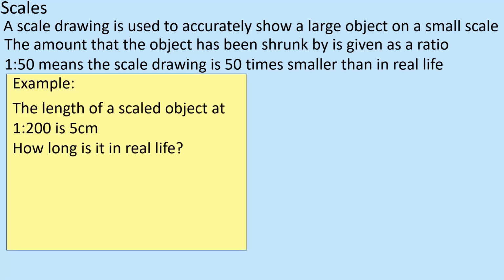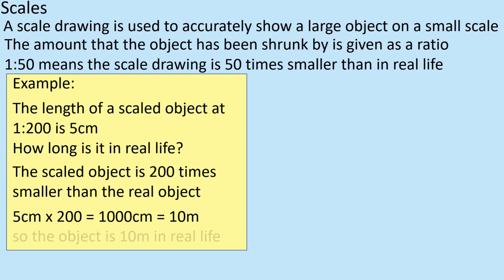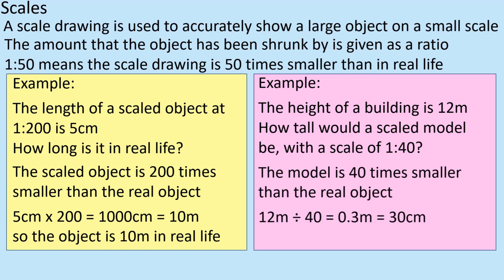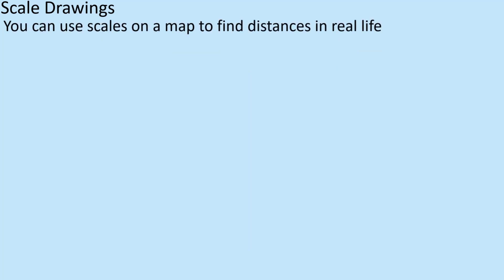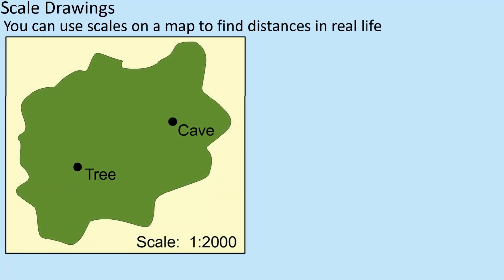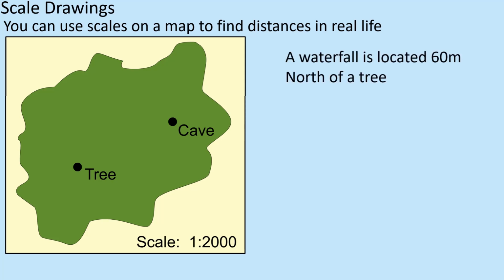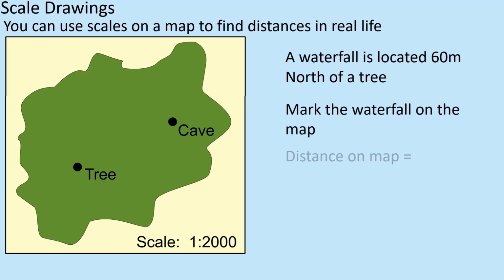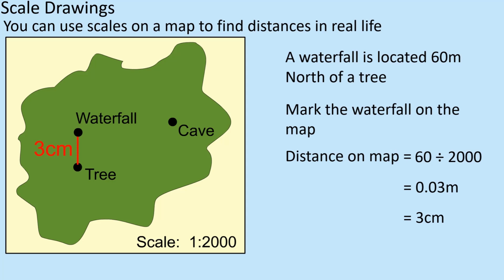A simple scale drawing GCSE Maths lesson (Maths-School)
A simple scale drawing lesson for GCSE Maths

Learn how to work with scale drawings which is required for GCSE Maths.